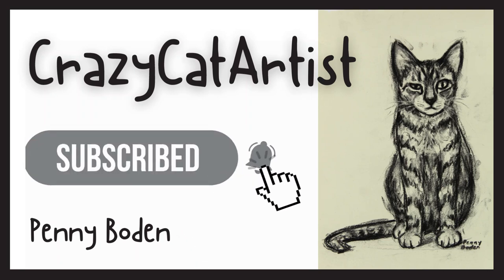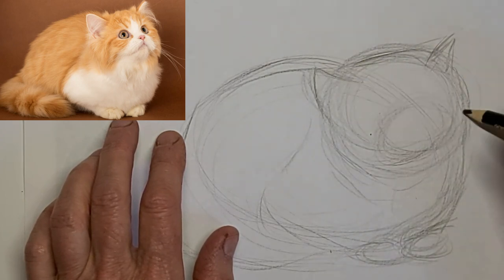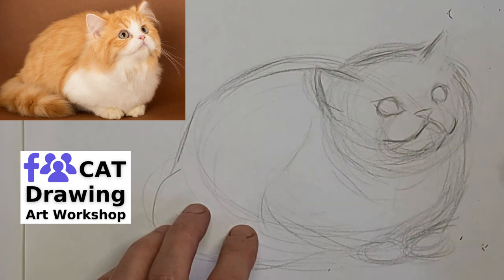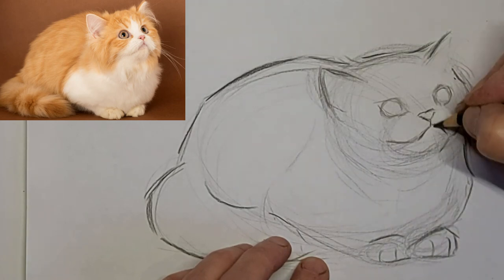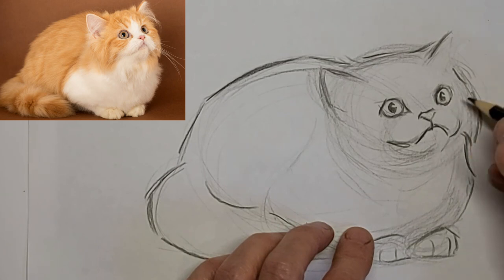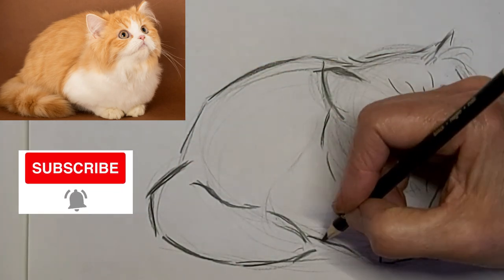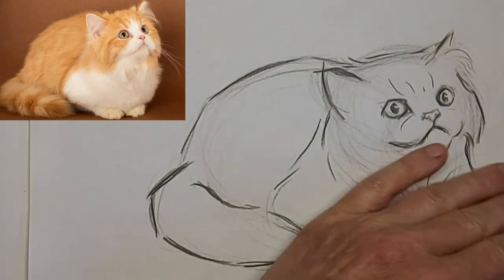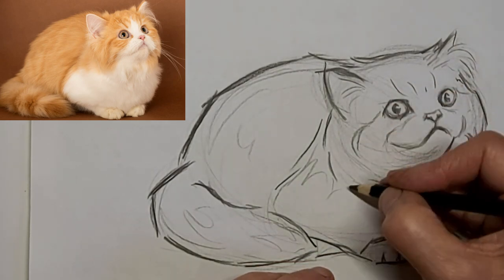How to Draw Classic Persian Cat, fluffy long hair doll face, laying down crouch, full body side view